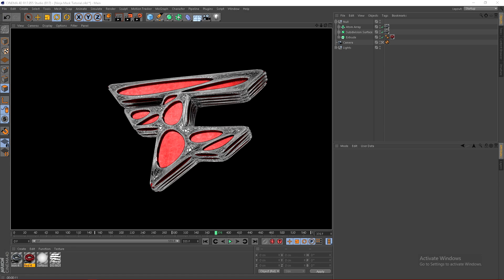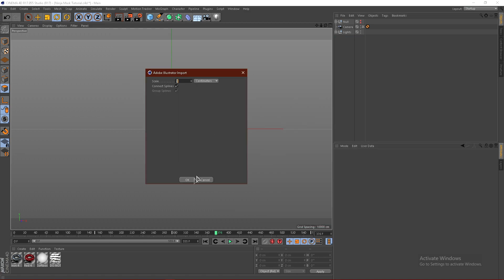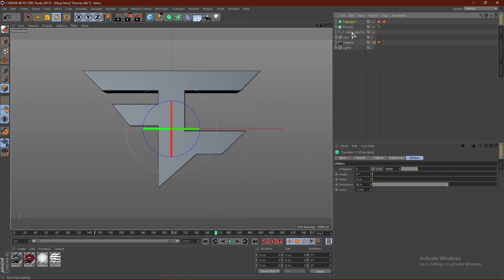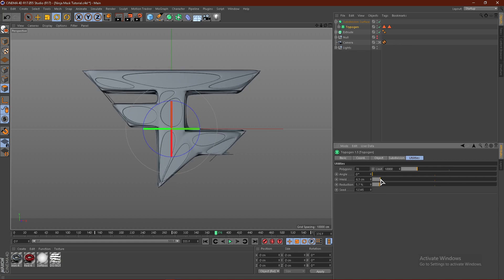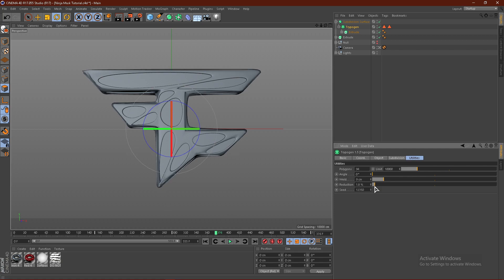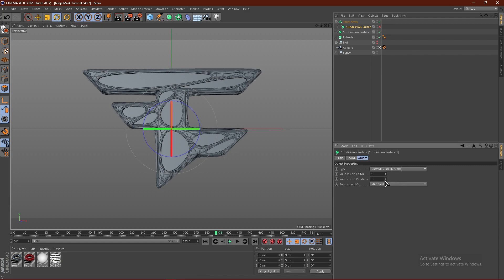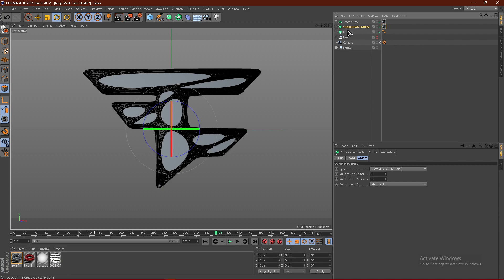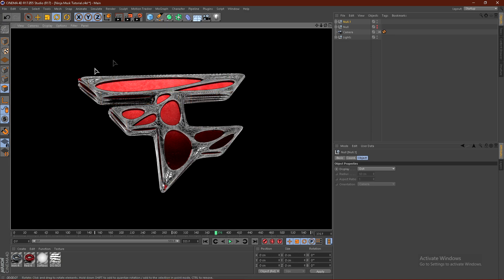Cinema 4D SPIDERMAN inspired Logo Render Tutorial (Free Materials!)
In this video I'll show you guys how you can make a Spiderman inspired Logo in Cinema 4D! You can "Spiderman-ify" any Logo and this Cinema 4D tutorial will also work with text! For this Cinema 4D Spiderman Tutorial you will need a plugin called "Trypogen." Let me know what other Cinema 4D videos you guys would like me to make!